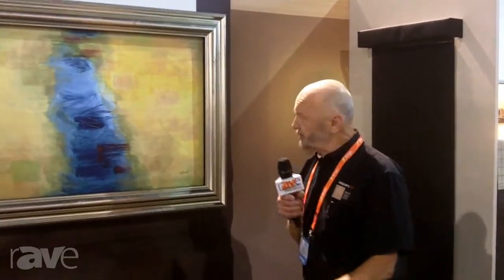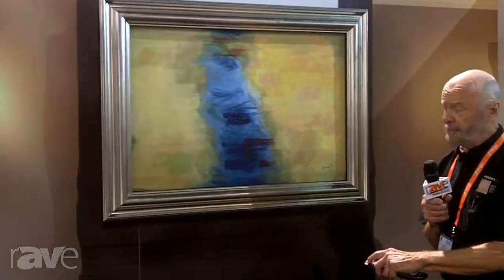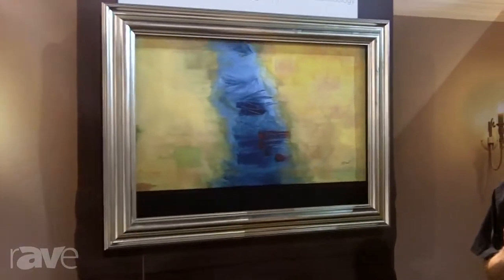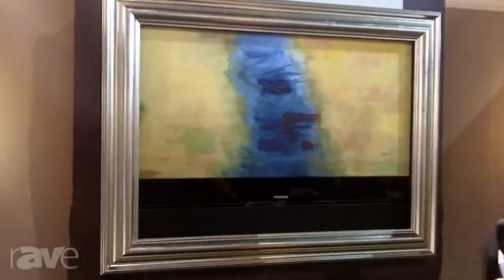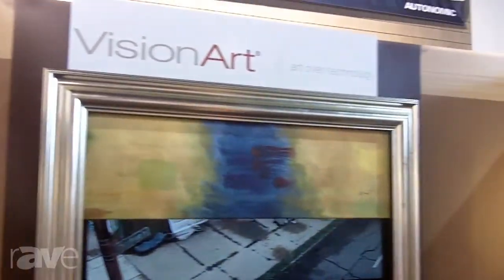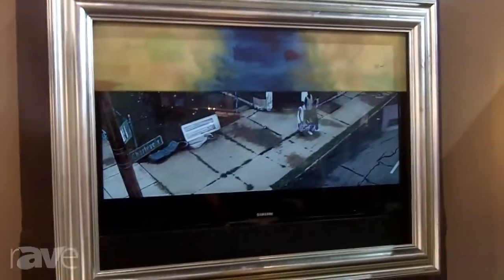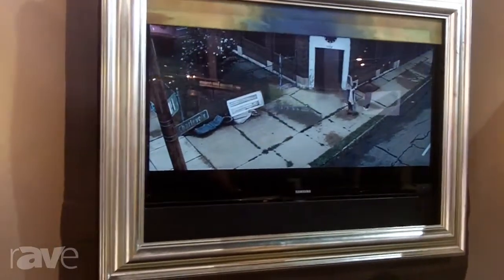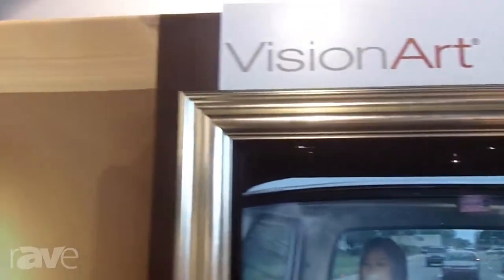CEDIA 2013: Turn Your TV Into Beautiful Art With VisionArt Flat Panel Concealment